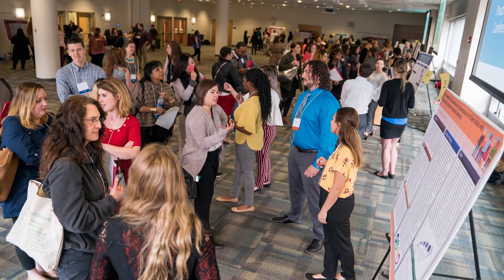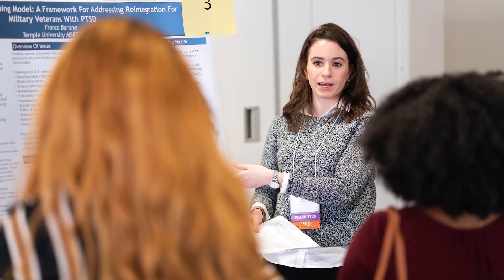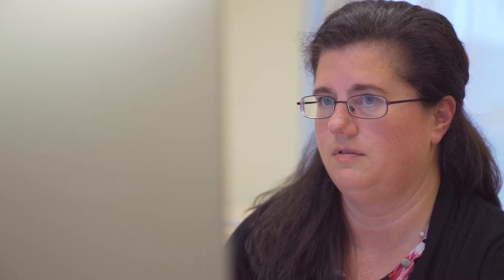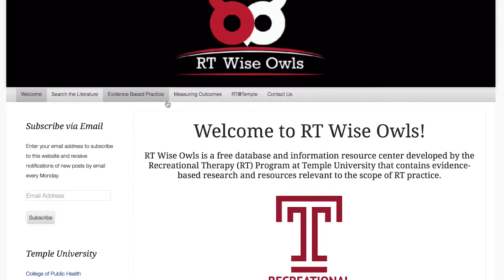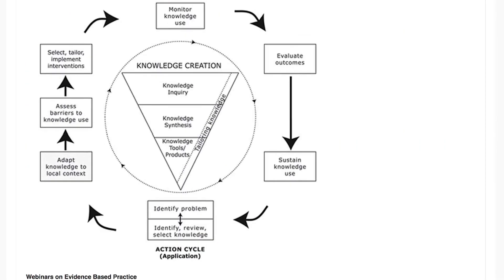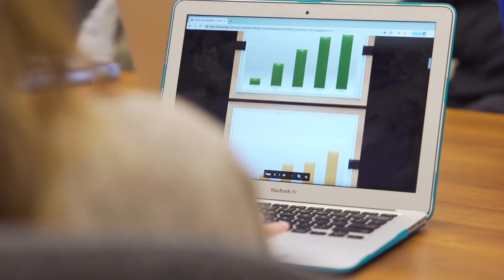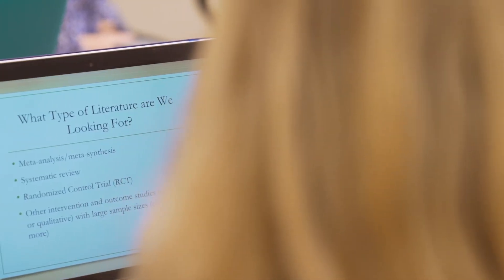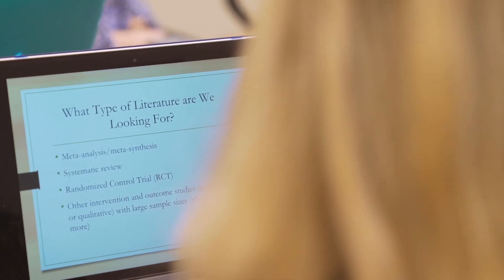Temple recreational therapy website provides open-access to research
RT Wise Owls is a database providing free recreational therapy research to students, professors, and clinicians in the community in hopes of improving patient outcomes. The website was started in 2013 by Temple Recreational Therapy professor Dr. Heather Porter as a way to showcase research conducted by Temple students for the annual Evidence-Based Practice Day Conference. Since then, the website has annually garnered thousands of views from more than 70 countries around the world.

For more information about the Recreational Therapy Program at Temple University

Get our latest research news, multimedia stories and college updates in The Common Good, our monthly digital newsletter.